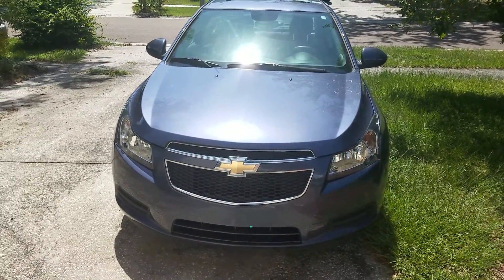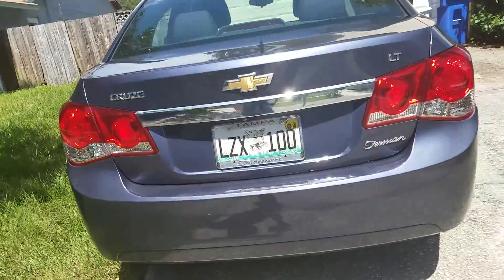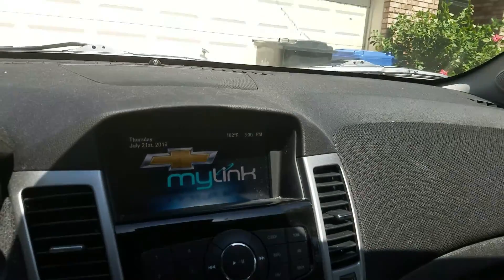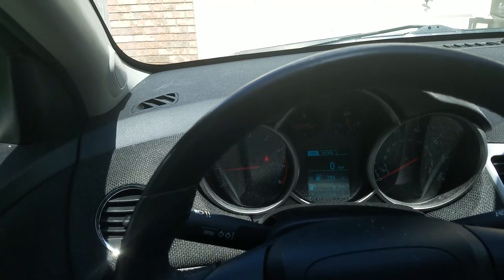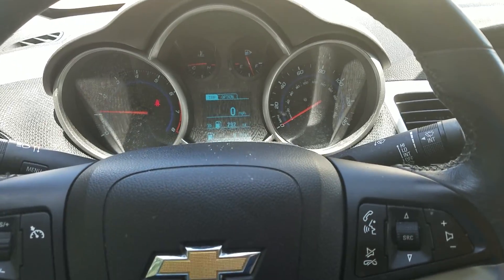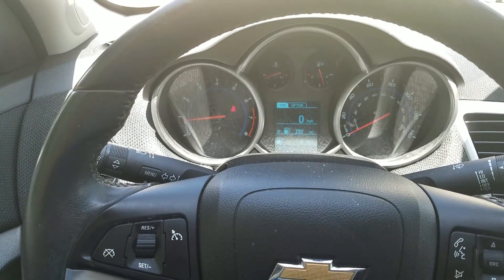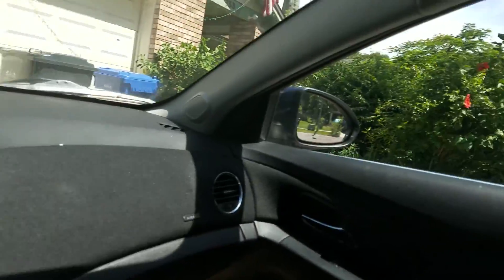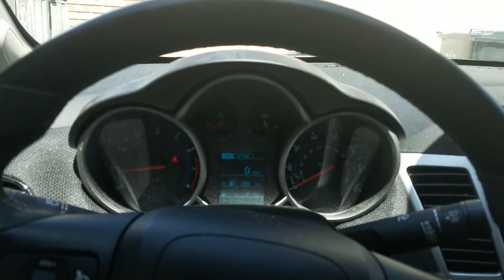2014 Chevy Cruze Final overview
Gamer, Vlogger, Tech geek... That's it...